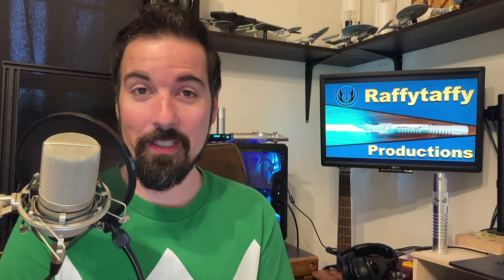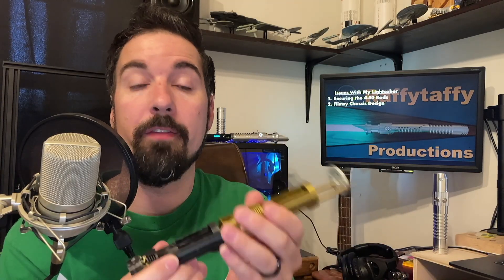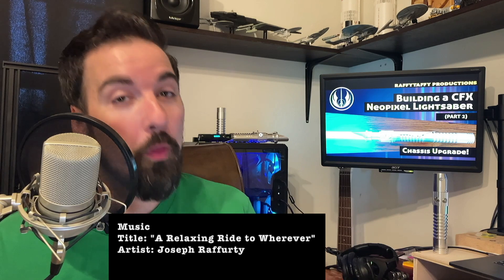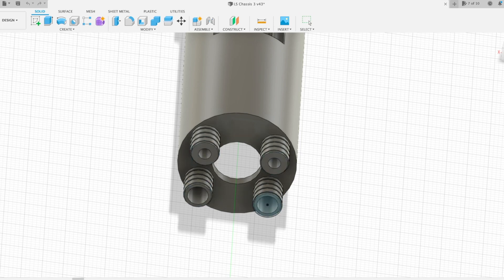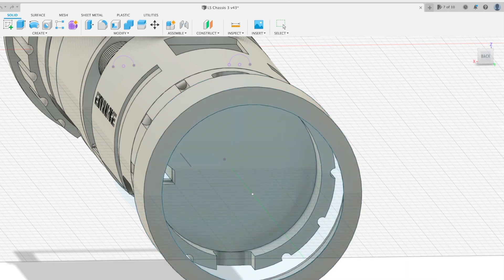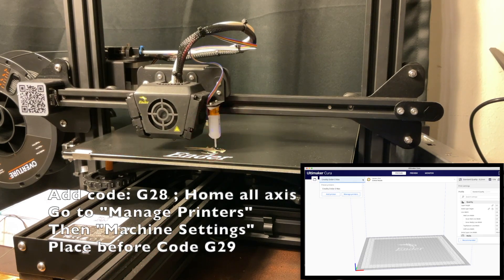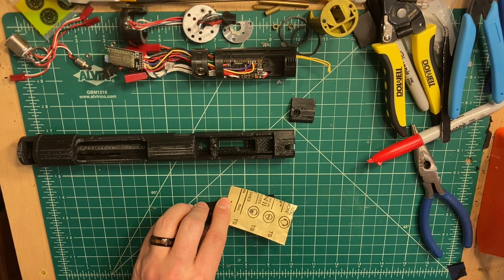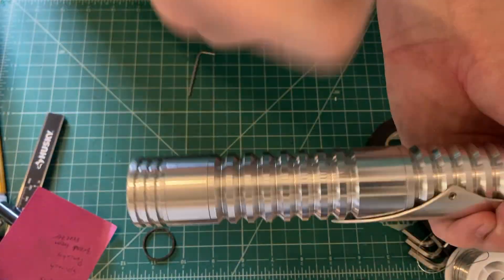Building a CFX Neopixel Lightsaber with Crystal Chamber and Bluetooth: PART 2-Chassis Upgrade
I felt a huge sense of accomplishment after designing my first custom noepixel lightsaber with CFX sound module and Bluetooth capability. However, it didn’t take long for my “nitpicky” brain to discover some flaws in the design. Even though I corrected them, I discovered 3D printing, and in this video, I’m going to show you how it has improved my custom lightsaber.

Arms of Ilum on Etsy =

- Included in this google drive folder is a google doc with a list of parts.
- Also contains my measurement notes for my 3D chassis designed in Fusion 360

3D Printer Materials
Ender 3 Max =
OR
Ender 3 =
Ender 3 Upgrades
- BL Touch Auto Leveling Sensor =
- Z Axis Upgrade Kit =
- 500mm Lead Screw (Needed for Ender 3 Max Z-axis upgrade; is NOT needed for standard Ender 3) =

Timecodes
00:00 Intro
01:27 Reasons for Upgrade
05:08 Designing the Chassis in Fusion 360
09:23 Purchasing a 3D Printer
11:10 Printing the Chassis and Testing the OLED
12:59 Disassembling the Old Chassis
14:29 Installing the New Chassis
15:52 Adding Retention Screws
17:17 Conclusion